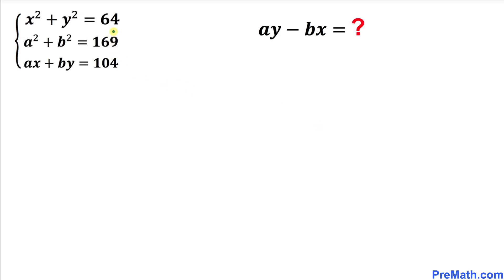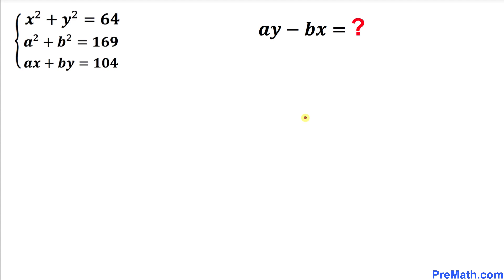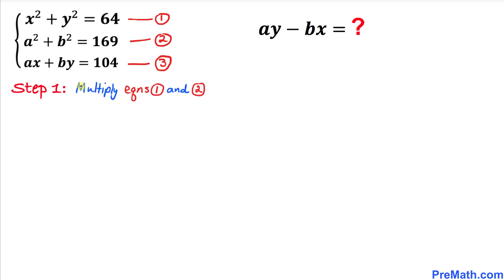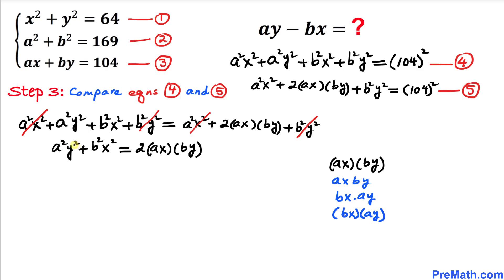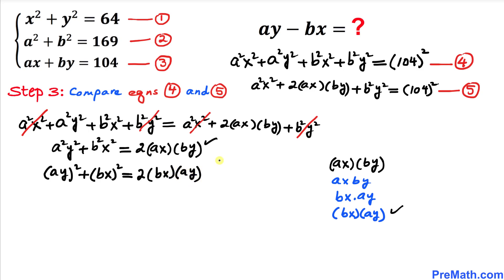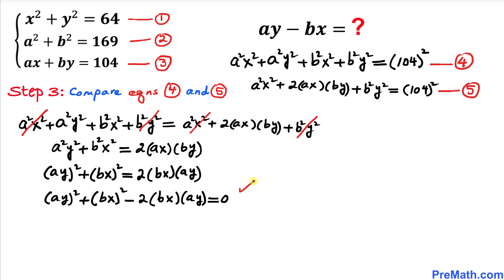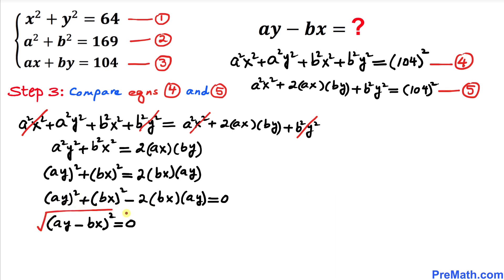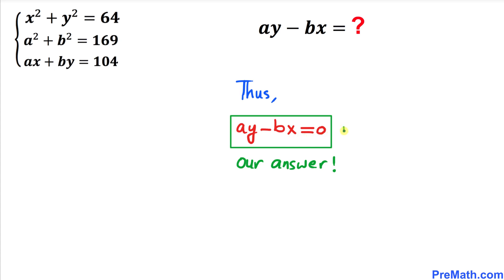Mathematical Olympiad | Solve for ay-bx | Math Olympiad Preparation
Can you find the value of ay-bx in the given system of equations where x^2+y^2=64,  a^2+b^2=169, and ax+by=104? Step-by-step tutorial by PreMath.com

blackpenredpen
math olympics
olympiad exam
math olympiad
British Math Olympiad
olympics math
olympics mathematics
Number Theory
mathcounts
math at work
exponential equation
cubic equation
Po Shen Loh
pre math
Olympiad Mathematics
Mathematical Olympiad